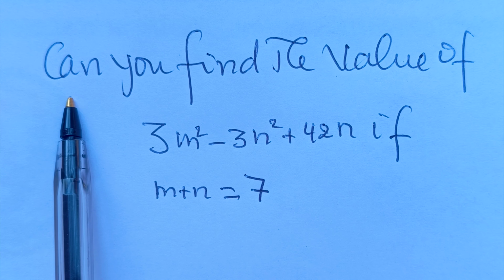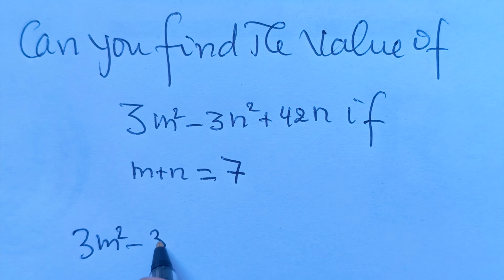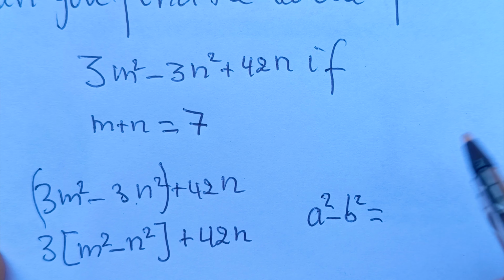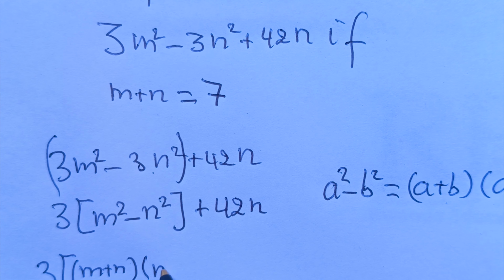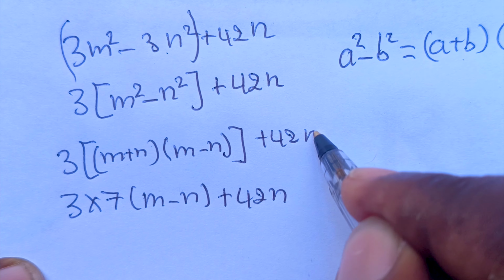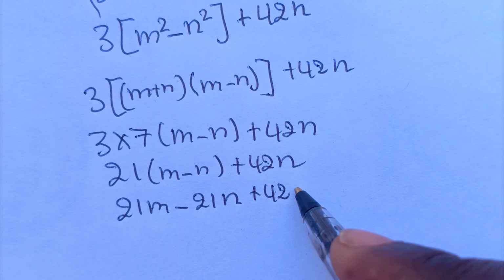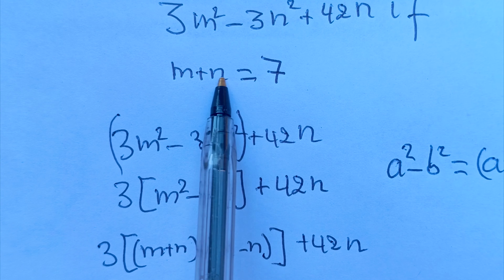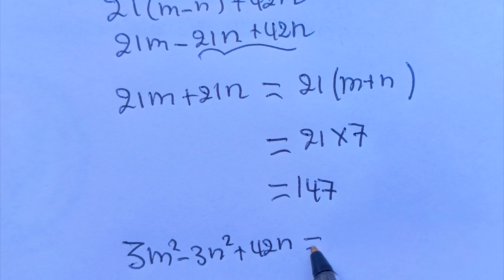Master Mathematics Fast! Essential Tips from LEARN MATHS (IGA IMIBARE)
Learn Maths (Iga Imibare) – step-by-step math tutorials, exam solutions, and tricks to make maths simple and fun!